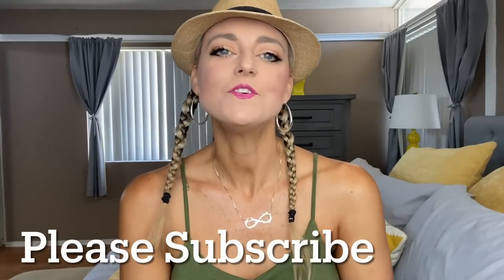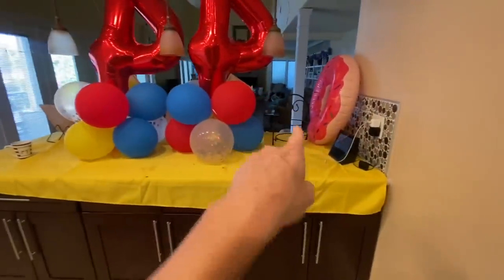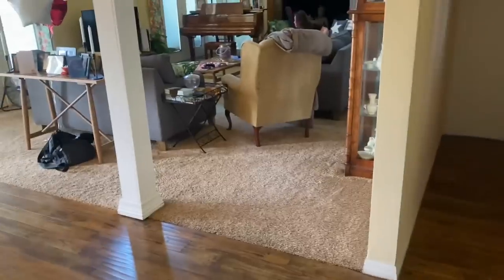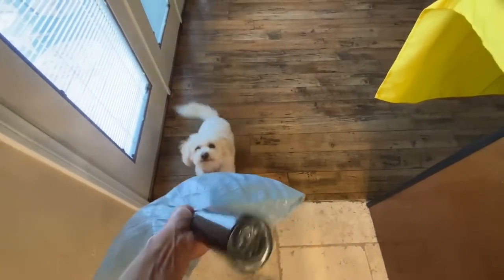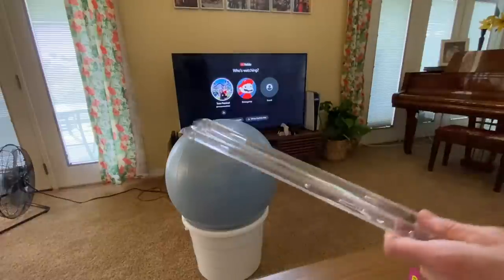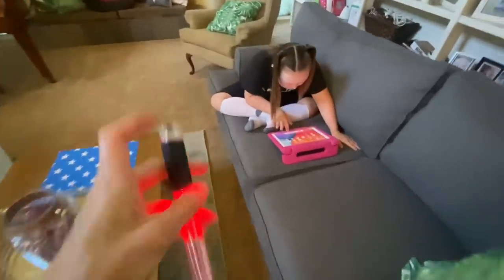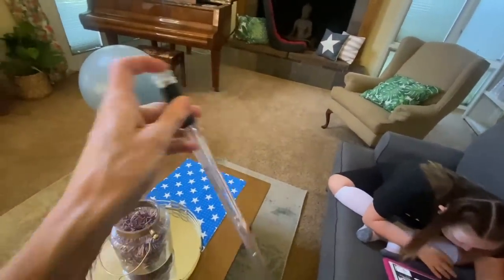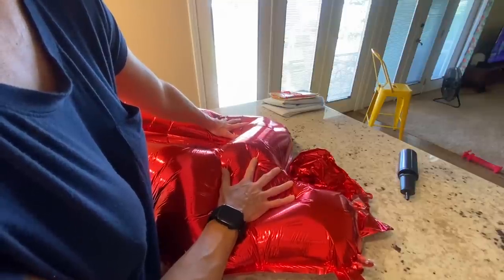New Morning Routine With Drum-fit Workout (Vlog)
We are a special needs family and we face a lot of challenges that other families don't face but we love, laugh, and most importantly we never give up when times are tough. Our family survived a house fire and instead of letting it tear us apart, tragedy has brought us all together and made us stronger.

Items purchased in this video:
👉🏼 Drum Sticks
👉🏼 10 gallon Bucket: Mainstays Flexible Tub with Rope Handles | Durable Organizer, Laundry Basket | 17 Gallon (Blue)

Our Kids:

Andy 18

Autumn 16 (Down Syndrome/Autism)

Joe 13